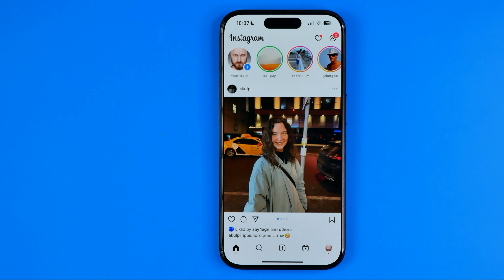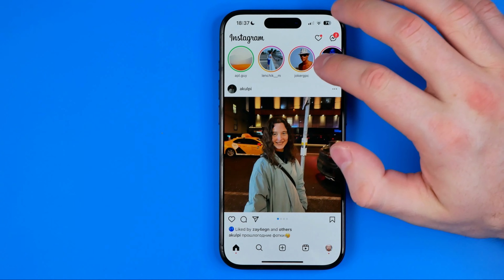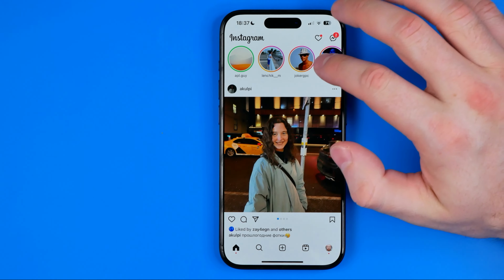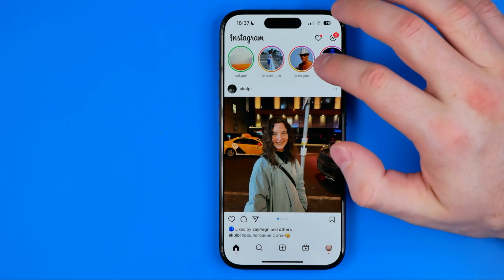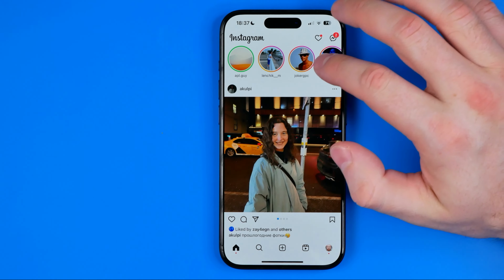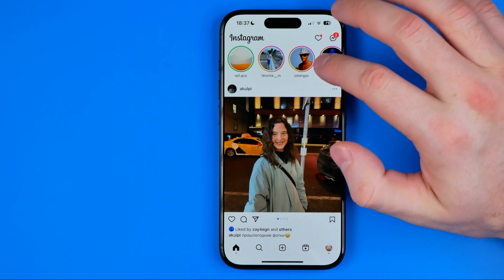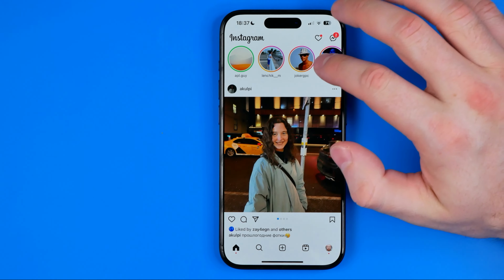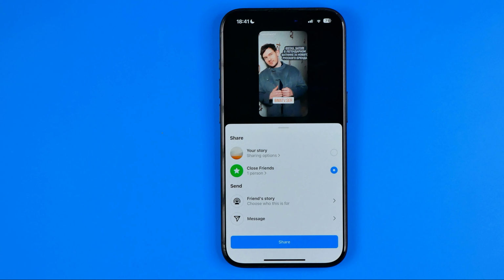How to Repost a Story on Instagram (iPhone & Android)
If you are looking for a video about how to repost a story on instagram, here it is! In this video I will show you how to repost story on instagram. Be sure to watch the video to the very end. You will learn how to repost on instagram. That's easy and simple to do from your phone.